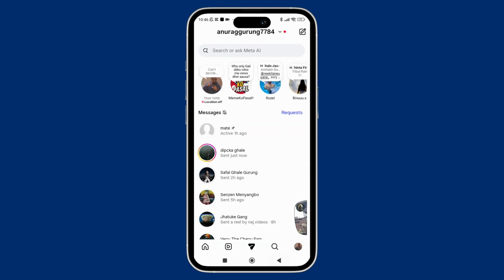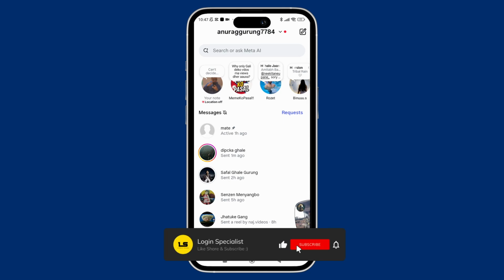How To Check Last Seen On Instagram? 2026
Want to know when someone was last active on Instagram? 👀📱 This step-by-step 2026 guide will show you how to check Last Seen (Activity Status) on Instagram and understand what it means — so you never miss important messages or updates!

What You’ll Learn in This Video:
✅ How to check Last Seen on Instagram (Activity Status)
✅ Where to find the last active timestamp in DMs
✅ How to turn your Activity Status ON or OFF
✅ Why you might not be able to see someone’s Last Seen
✅ Privacy tips for controlling your online status

Whether you're trying to see if a friend is online or manage your own privacy settings, this tutorial will help you understand how Instagram’s activity status works in 2026.

📌 Chapters:
⏱ 0:00 - Introduction
⏱ 0:10 - How To Check Last Seen On Instagram